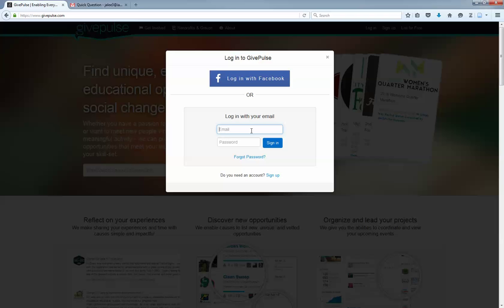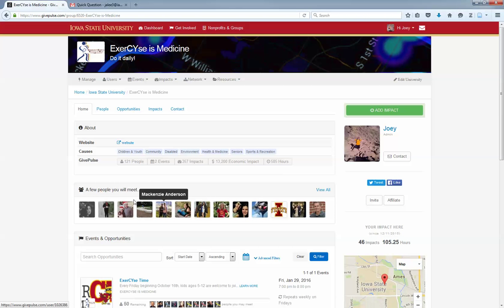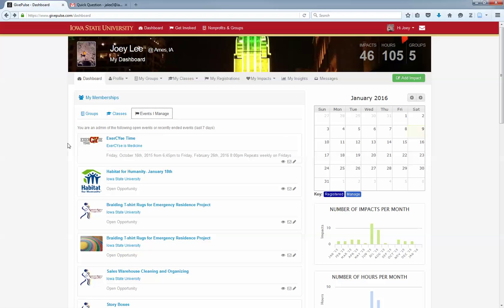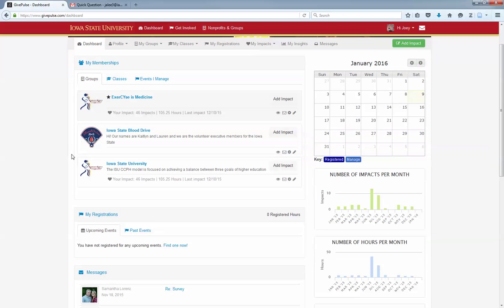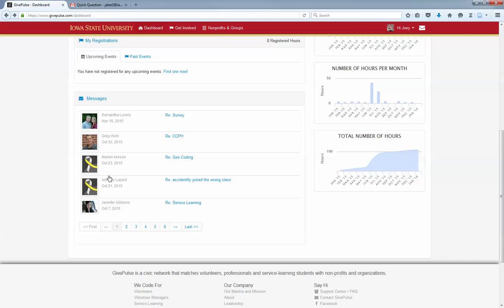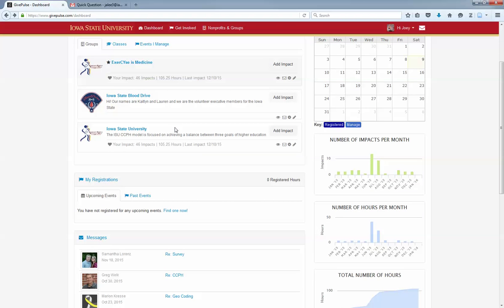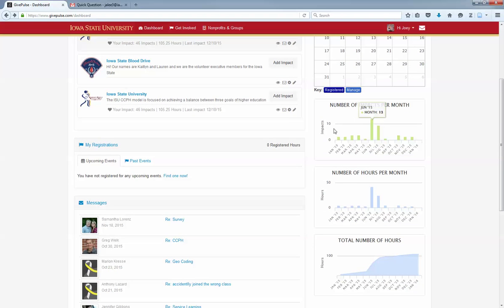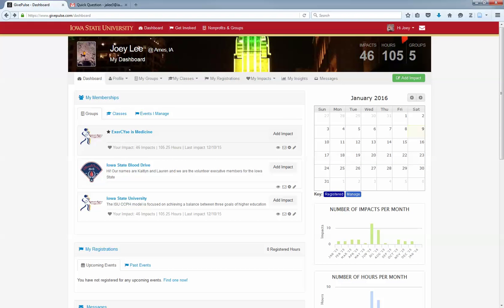Tip #7 Navigating Your GivePulse Dashboard Page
This video will talk you through the features of your GivePulse dashboard page.